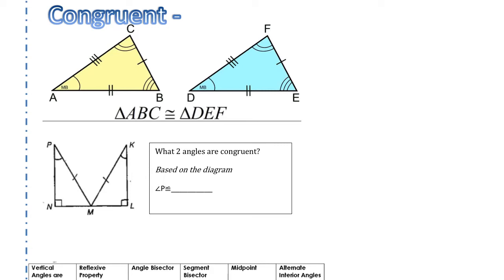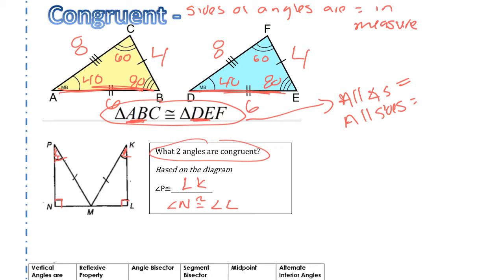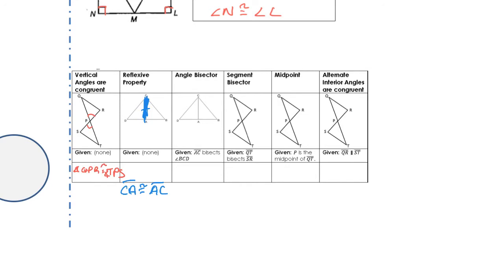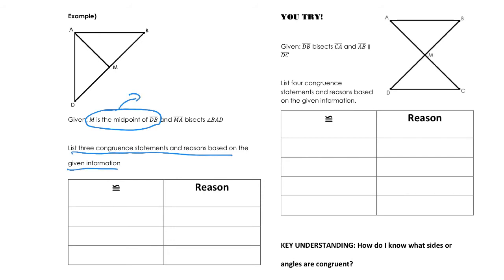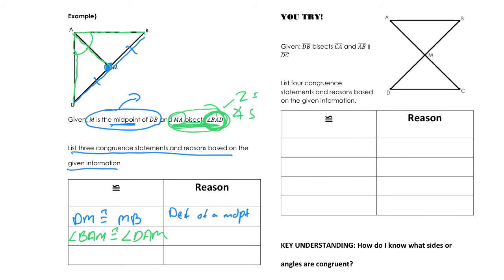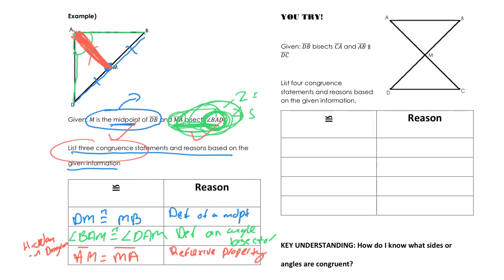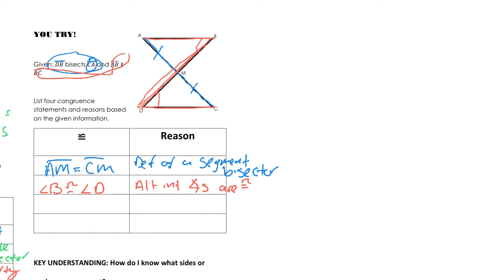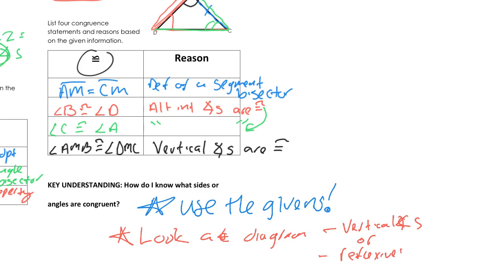5.03 Congruence Statements